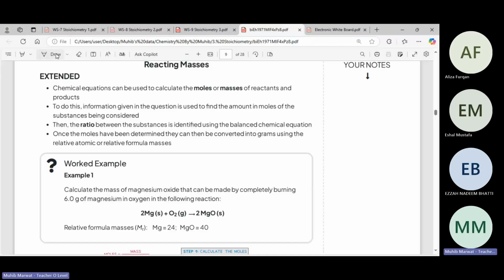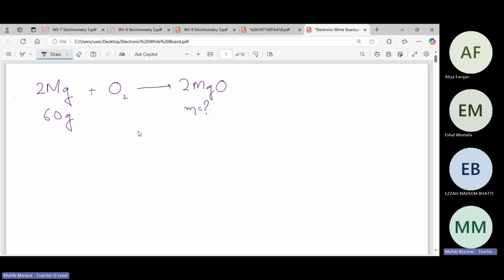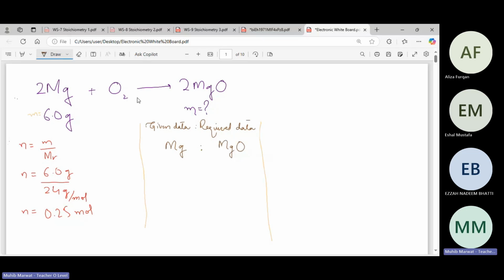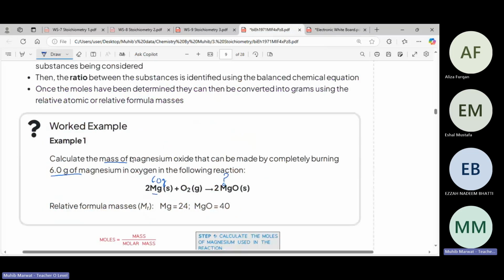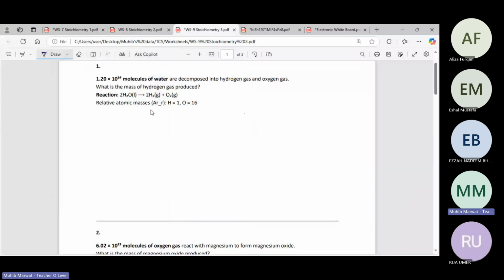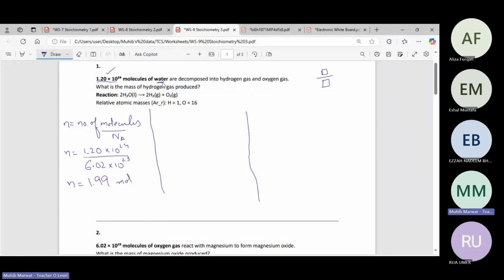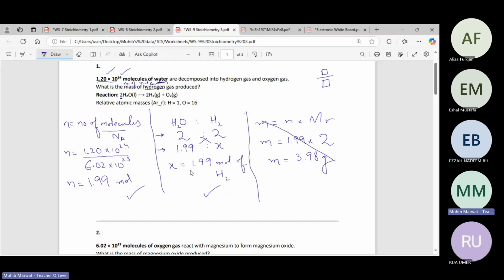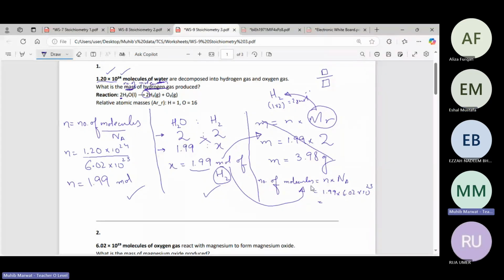Reacting Masses/Stoichiometry/Calculate Product Mass/Particles from Reactants Using ChemicalReaction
Stoichiometry | IGCSE/O Levels Chemistry | Cambridge CAIE 0620/5070

Master Reacting Masses and learn how to calculate the mass or number of particles of products from given reactant values using chemical reactions and equations. This comprehensive Stoichiometry tutorial is perfect for students preparing for IGCSE Chemistry 0620 or O Levels Chemistry 5070 under the Cambridge CAIE syllabus. Gain a clear understanding of the steps involved, including balancing equations, mole calculations, and using the molar ratio to solve chemistry problems with confidence. Ideal for beginners and those revising for exams.

🔍 Topics Covered:

Understanding Stoichiometry
Using Chemical Equations to Find Product Mass or Particles
Key Techniques for Mole Calculations
Tips and Tricks for IGCSE and O Levels Success